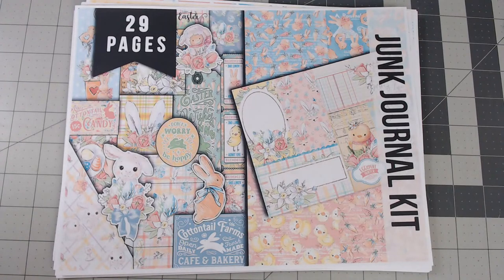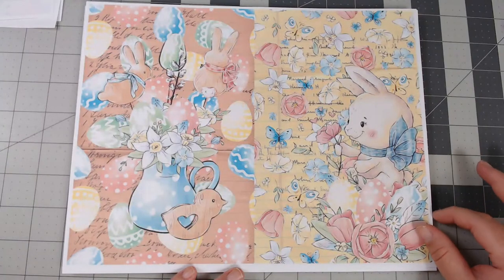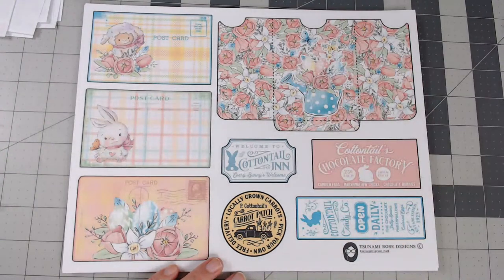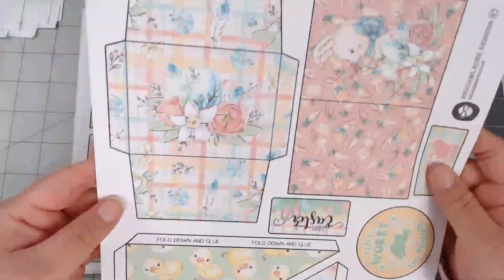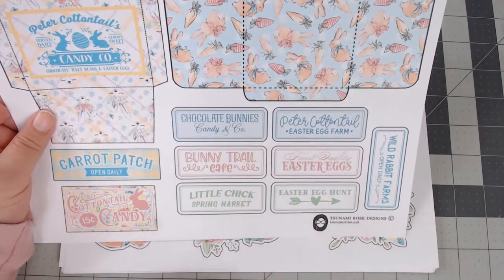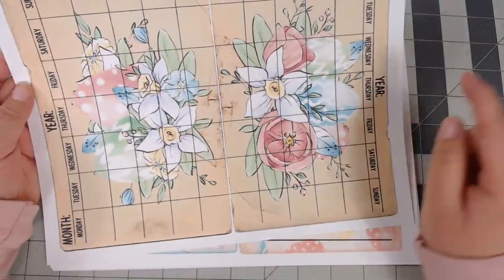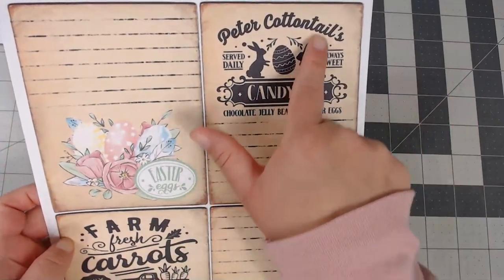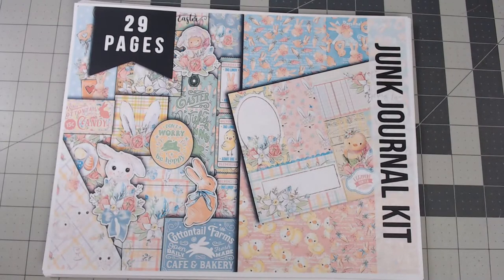New Easter Junk Journal Kit by TsunamiRose Designs!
Easter Parade Junk Journal Kit-